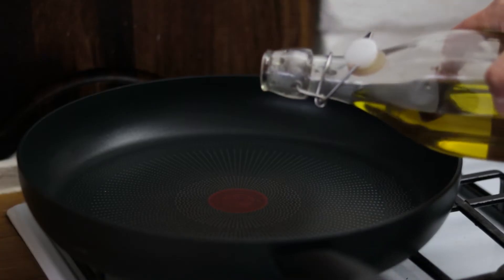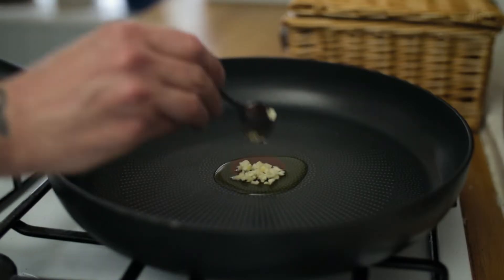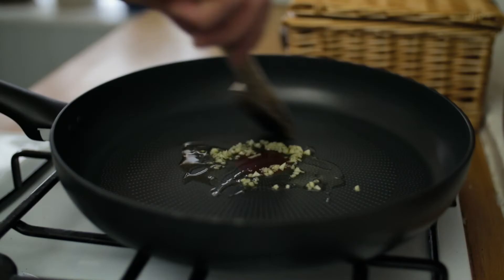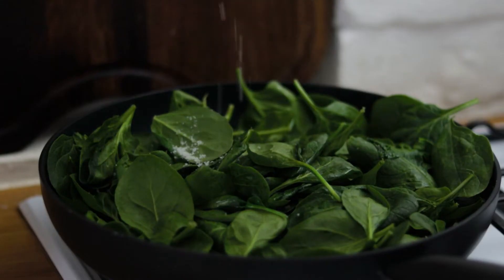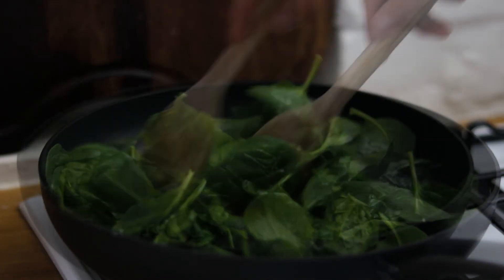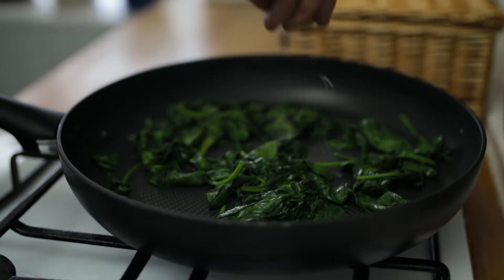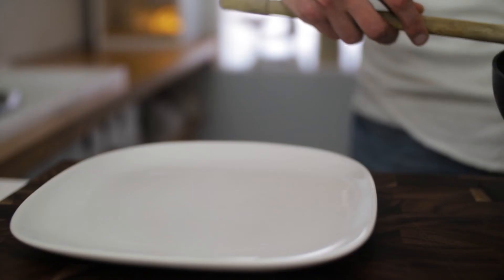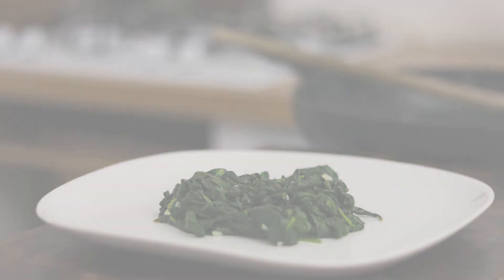How to cook Spinach! The BEST way to cook Spinach at home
The BEST way to make Spinach!! Sauteed gently with Lemon & Garlic.
Rustic Home cookery, Made very easy and simple to follow recipes, that DO NOT compromise on flavour.